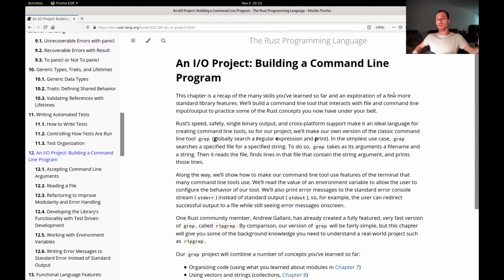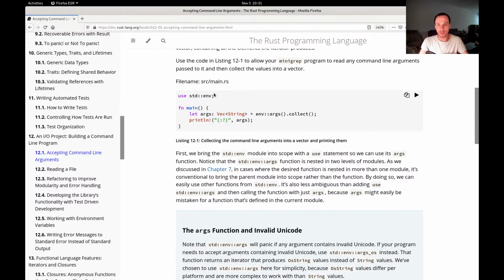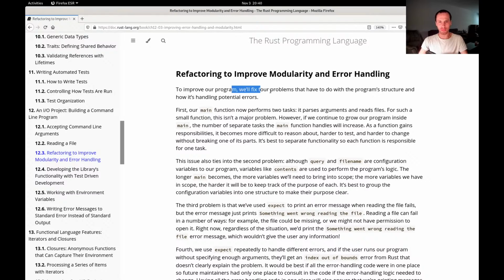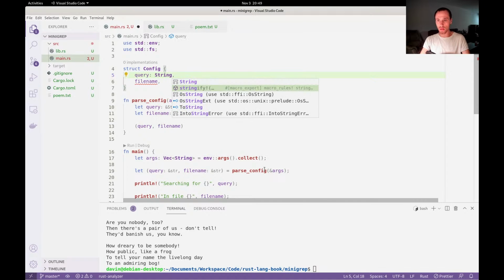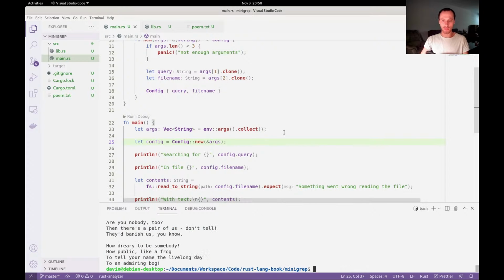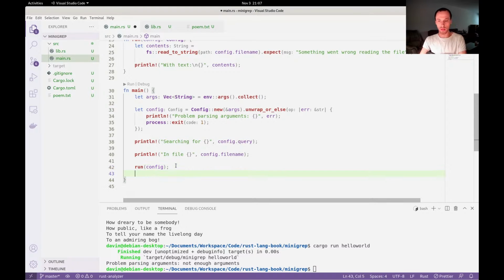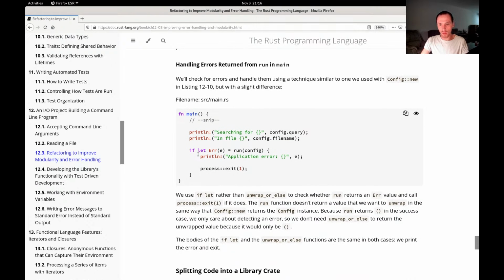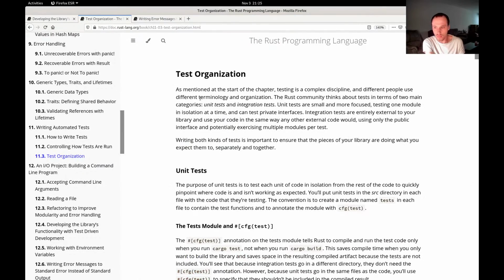An I/O Project I: Building a Command Line Program - Learning Rust from "The Book" Pt. 10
We're going to be following along in implementing an I/O project from Rust's official introductory book into the language.